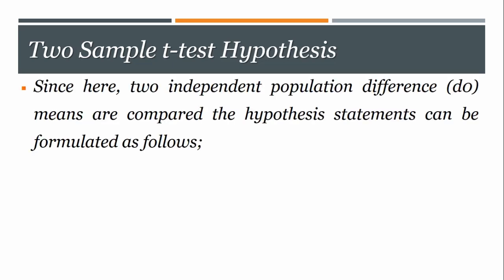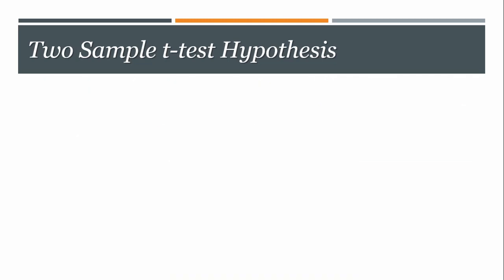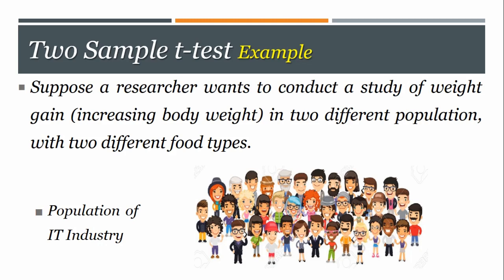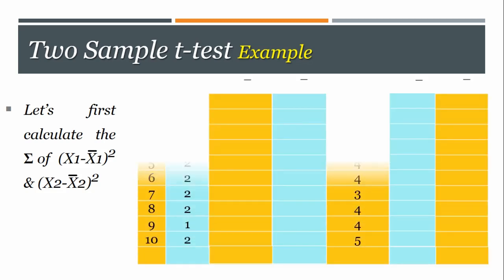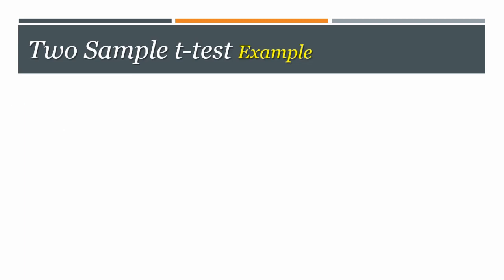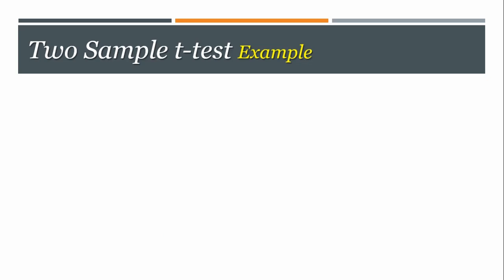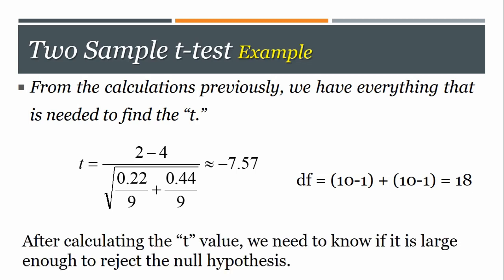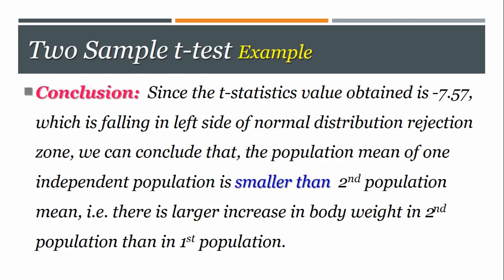Unpaired Sample t test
Two Sample T Test by Hand
Manually doing unpaired sample t-test
Independent Sample t-test